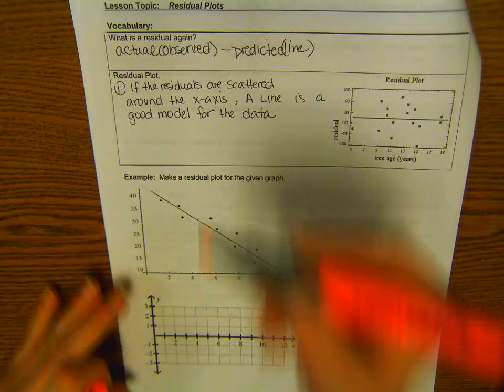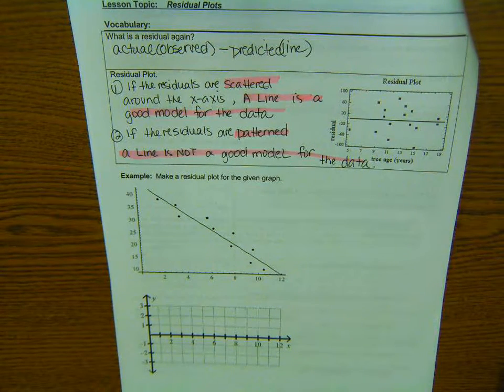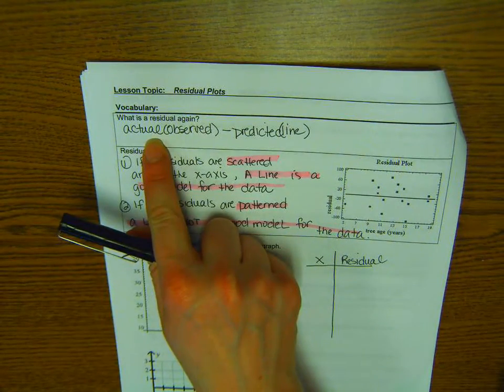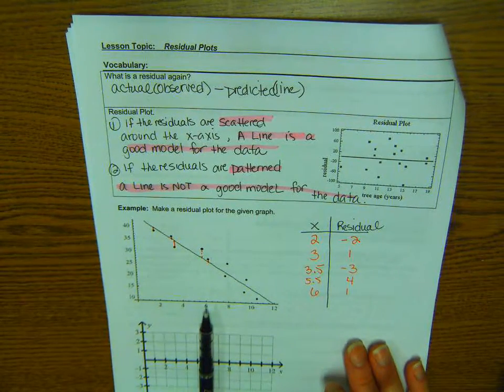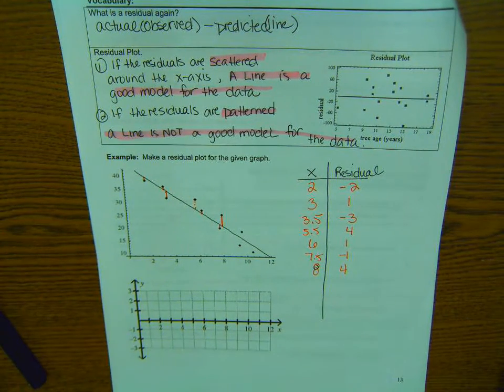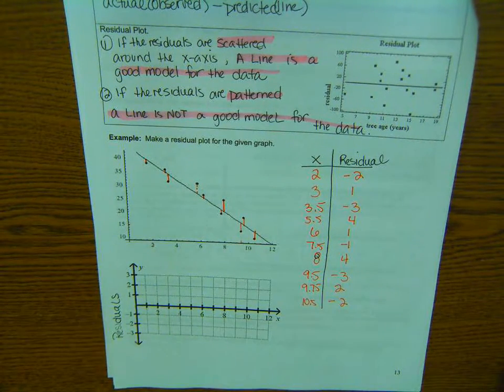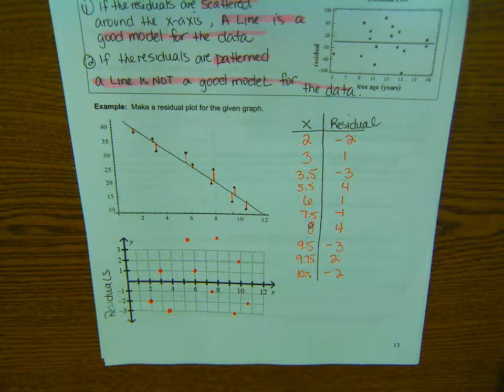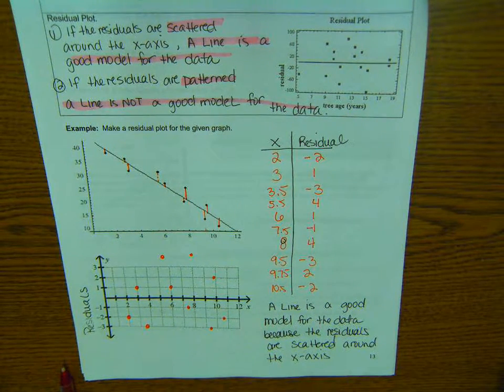Algebra I Residual Plots